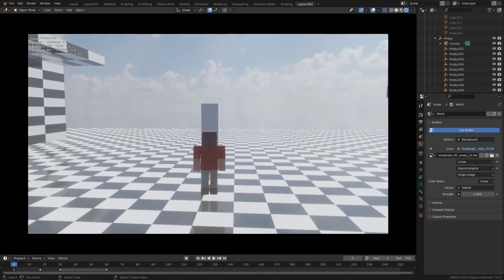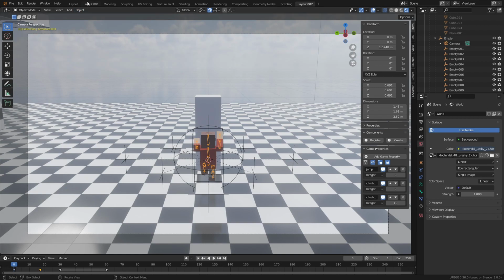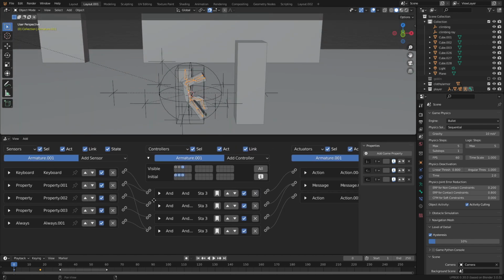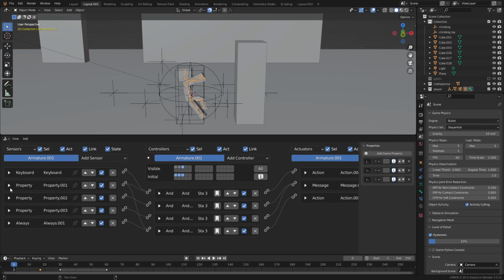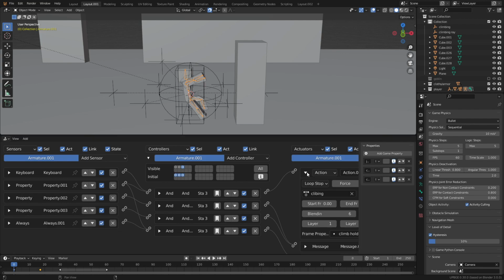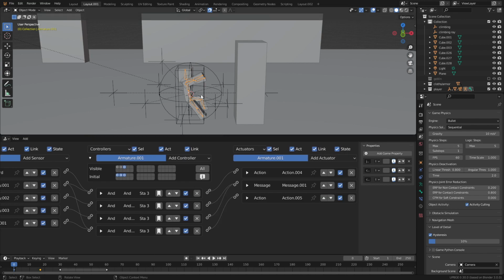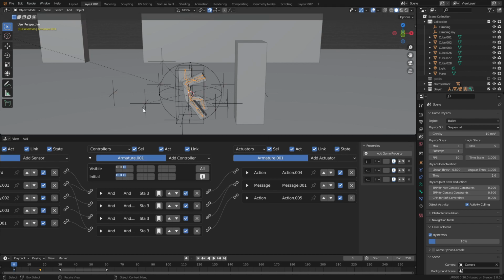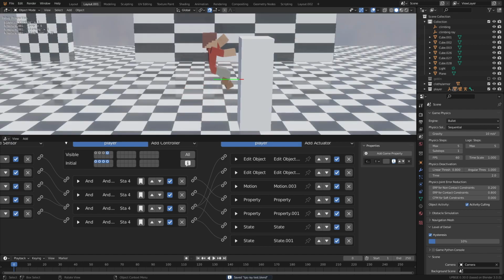I went crazy with This Character Controller! Upbge 0.30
In this video, I'll show the progress that I made on my Character controller in UPBGE 0.30. This is a character controller for UPBGE 0.30 that I designed as a proof of concept.

If you're working on a character controller for the later versions of the blender game engine, be sure to check out this video! I'll show you how I created my character controller.